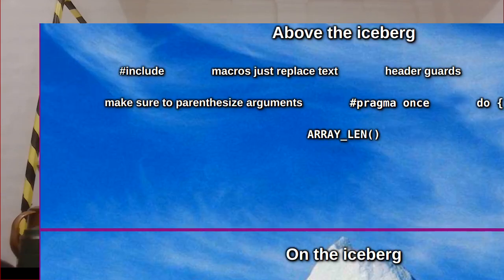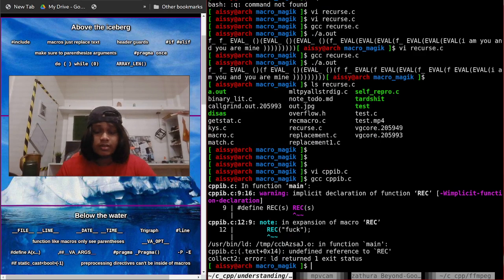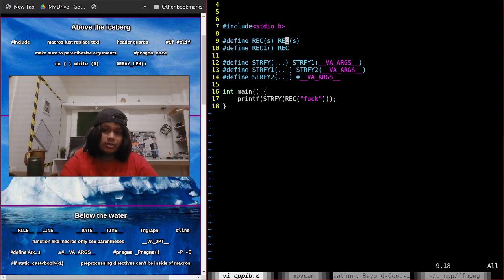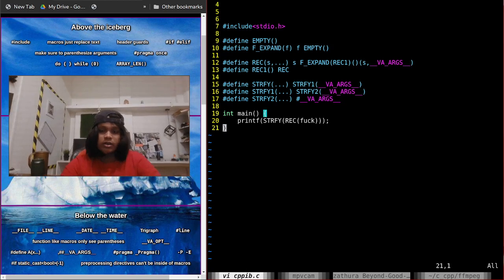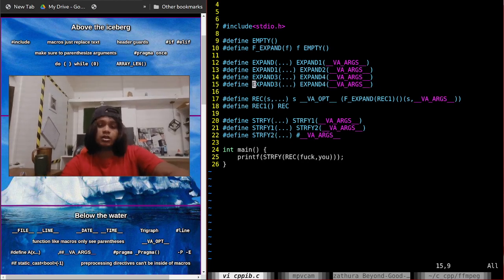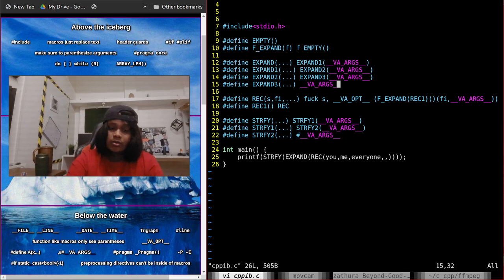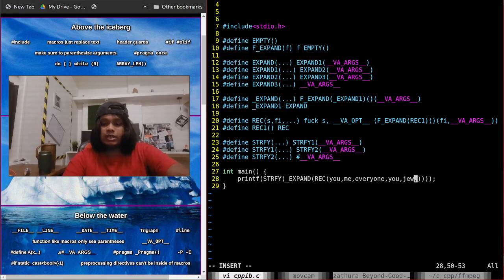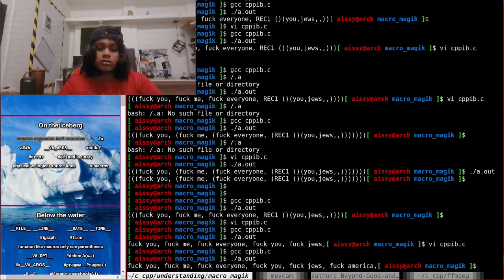Recursive Macro Definition In C/C++ | C Pre Processor Iceberg (Part 0)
github: worthless443